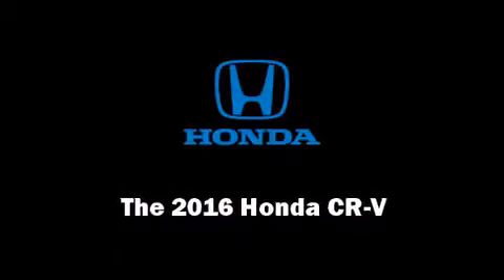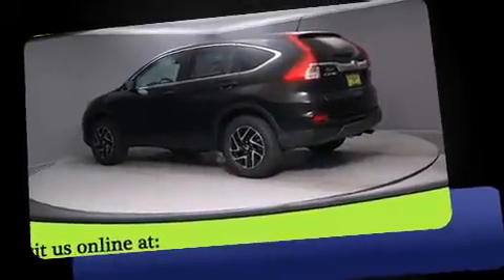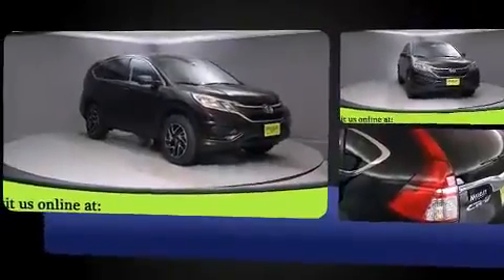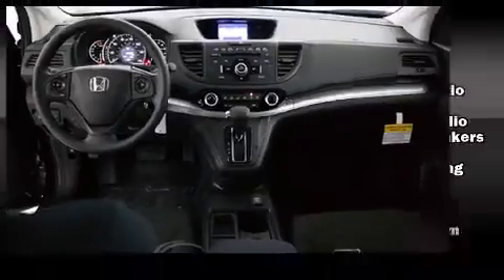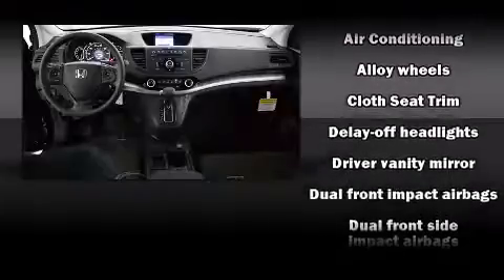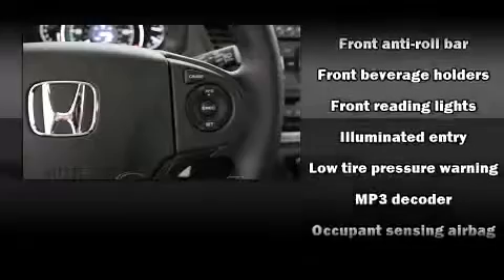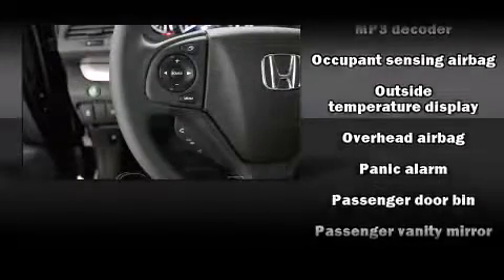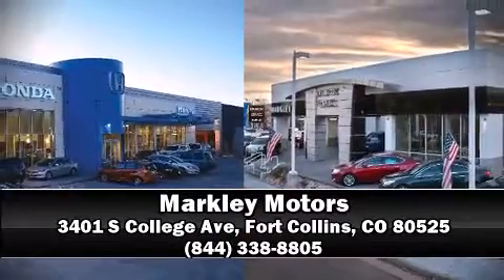2016 Honda CR-V SE AWD in Fort Collins, CO 80525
Markley Motors
3401 S College Ave
3325 S College Ave

Introducing the 2016 Honda CR-V. Smooth gearshifts are achieved thanks to the 2.4 liter 4 cylinder engine, and for added security, dynamic Stability Control supplements the drivetrain. All of the following features are included: delay-off headlights, 1-touch window functionality, a trip computer, air conditioning, telescoping steering wheel, power door mirrors, and a split folding rear seat. Audio features include a CD player with MP3 capability, and 4 speakers, providing excellent sound throughout the cabin. Honda also prioritized safety and security with features such as: head curtain airbags, front SIDE impact airbags, traction control, brake assist, a panic alarm, and 4 wheel disc brakes with ABS. When road conditions become unpredictable, rely on all wheel drive to maintain outstanding control. Our sales reps are knowledgeable and professional. They'll work with you to find the right vehicle at a price you can afford. We are here to help you.